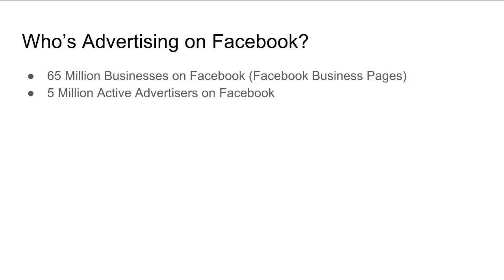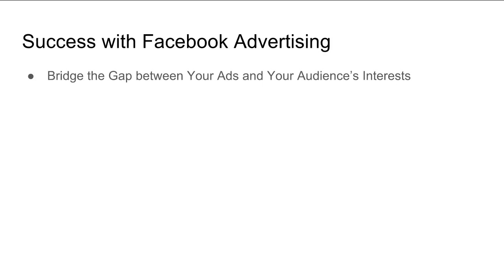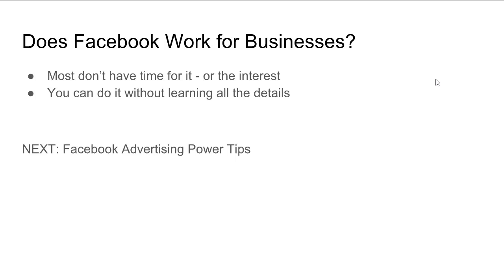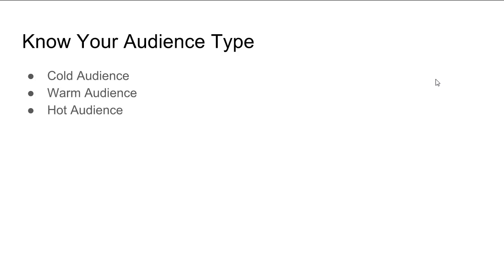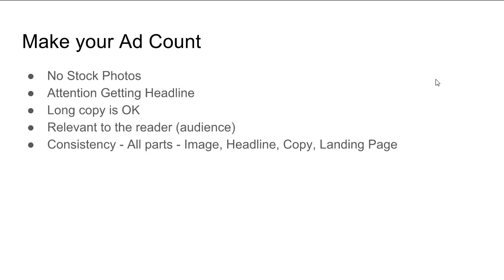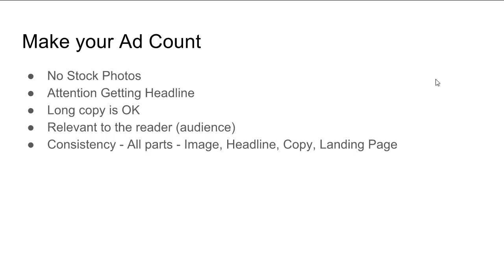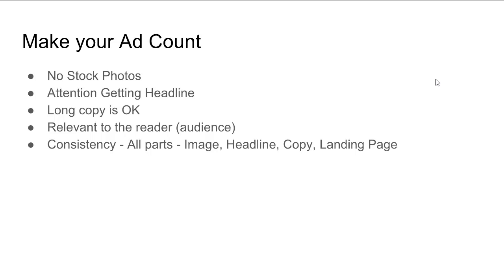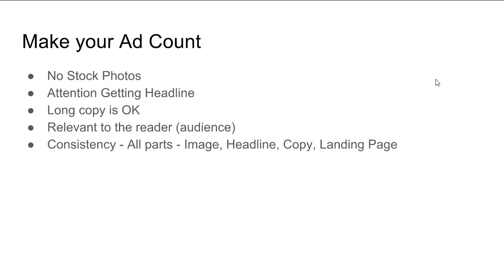Facebook Ads Tutorial for Beginners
It’s pretty easy to get started with Facebook Advertising. It’s not so easy to succeed.

On Facebook you need to bridge the gap between your audience's interests and and your Facebook posts and ads. You really should not focus on what you’re selling while on Facebook. At least not at first. That’s because, on Facebook, your posts and ads should not focus on selling at all. Instead they should focus on the readers interests.

Make connections, build relationships, and eventually you'll see more customers and sales.

You can learn most of what you need to be successful without having to learn most the boring details involved with Facebook advertising. That’s one of my goals. To help small businesses succeed with Facebook advertising without them having to spend a lot of time learning all the details.

If you apply the 80/20 rule to Facebook advertising you can get 80% of the benefit from Facebook advertising while learning only 20% of the details (or doing 20% of the work).

Also keep in mind the following points when using Facebook Advertising:

Know Your Audience Type
In this case I’m referring to the awareness of the audience you’re showing ads to. A cold audience has not heard of your business or your products. They may not even know they need the type of products or services you provide. A warm audience has heard of you and your business and may have a need for the solutions you provide. A hot audience would be people who have bought from you or were very close to buying from you.

Make Your Ad Count
Don’t make your ads look like ads. Make them look like other posts in the Facebook Newsfeed. But also make them stand apart from other posts in the Newsfeed. Huh? Sounds like that doesn’t make sense. Let me explain.
So, in a way, DO make them look like other posts in terms of them NOT looking like an ad, but DON’T make them look like other posts in terms of getting attention. A post that looks like an ad will often get ignored while an unusual, helpful, interesting post that doesn’t look like an ad will get attention. This is a bit confusing. It’s tricky to pull off too. But it matters a lot.

Tips for better Facebook Ads
Don’t use stock photos. Pictures you take with your smartphone are often fine. You don’t need a professional photographer. Same goes for video.
Use an attention getting headline.
Don’t be afraid to write a long post. People who are interested will read it.
Make your ad be relevant to your audience.
Keep the message in all parts of your ad relevant. The picture and headline and landing page (if you use one) should all be stating the same message.

Look at your Stats
First of all, run more than one ad so you can compare which does better. You need to do a little testing. It’s easy to see which ad got more clicks, shares, comments, and likes. Also be aware of the most important statistic. Sales. Or conversions which could be sales or leads like calls or visits or emails sent in.

Build a List of Potential Customers
Most people who see your ads will not act on your ads. They’re just not interested. This is always the case if you’re showing ads to a general (cold) audience.
However, some of those people ARE INTERESTED and may click or like or comment or share your ad. But they still won’t become customers. At least not now. It’s what most people do. They put it off till later. They procrastinate. They need time to think about it.
What happens to these potential customers? For most business advertising they’re just gone. There’s no way to reach back to them directly. But with Facebook Retargeting there is!
In Facebook you can easily create a custom audience of people who have clicked or liked or commented or shared your ads or posts or page. You can then show ads to those people in that custom audience. This is an extremely smart and powerful way to reach potential customers while saving a lot of money on advertising. Why are you saving money with this method? Because you’re not showing ads to non potential customers. Only to the potential customers.

Don’t Wait, Get Started!
Don’t put it off. Get started. That’s the best way to learn. If you just don’t want to do it yourself get help. An employee or family member might be interested enough to do it for you. It’s not expensive to try and you just might have fun with it. In fact you just might be successful and acquire more customers and sales!
I guarantee, most of your competitors are not taking advantage of Facebook Advertising. That means it’s one way you can get ahead of your competition!